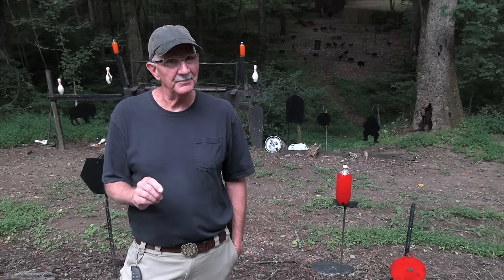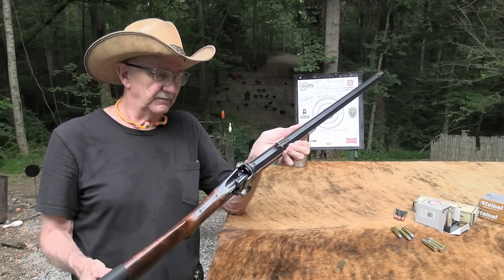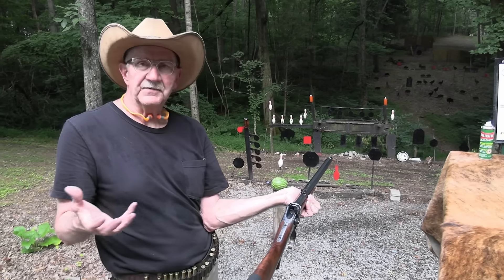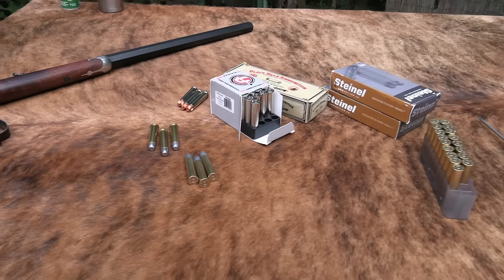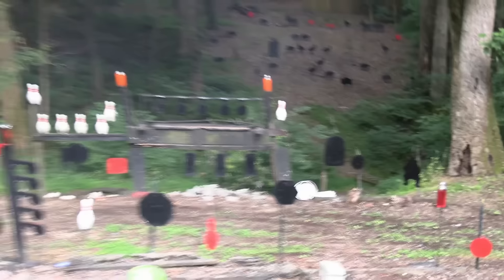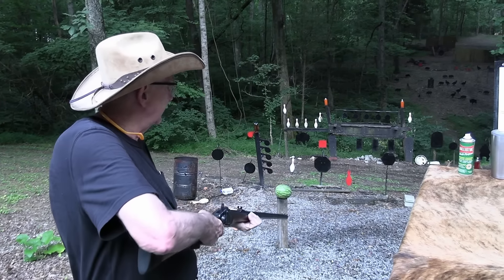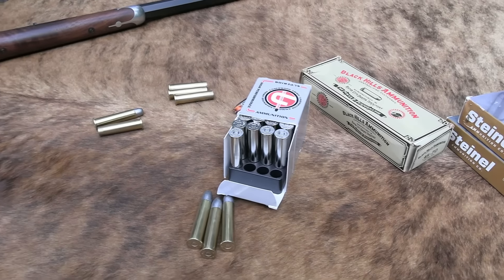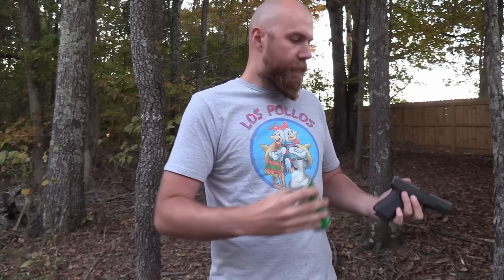1874 Sharps 150th Anniversary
Celebrating 150 years of this classic single shot rifle!  It doesn't get much better than a classic rifle and the .45-70 cartridge!